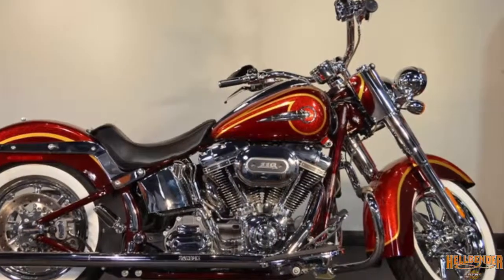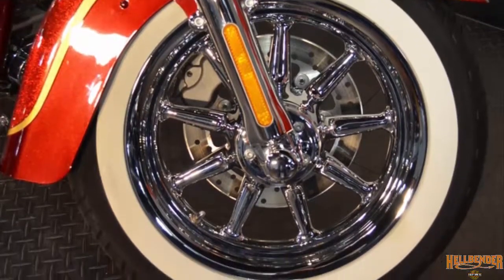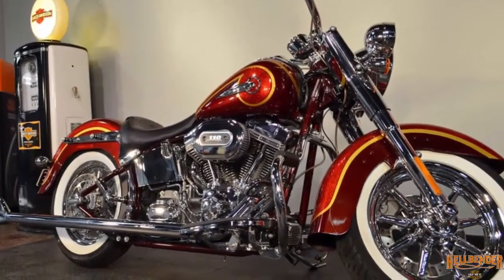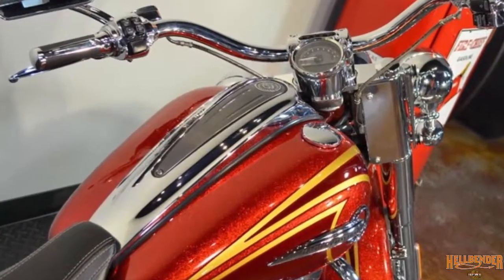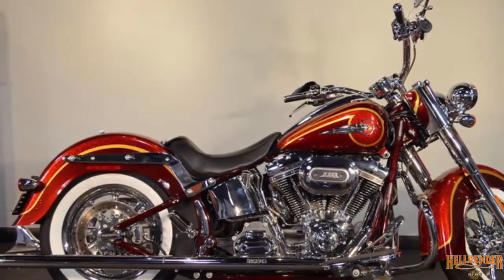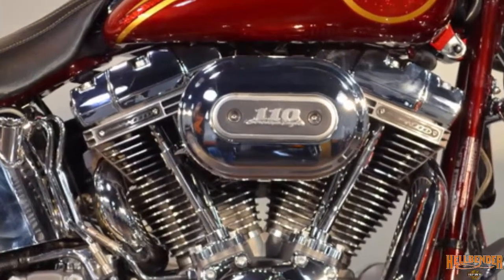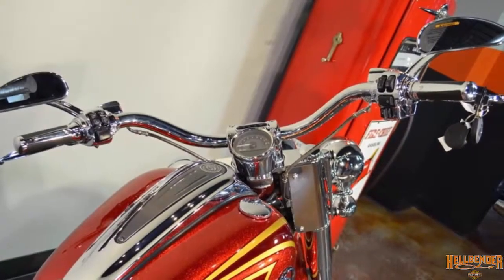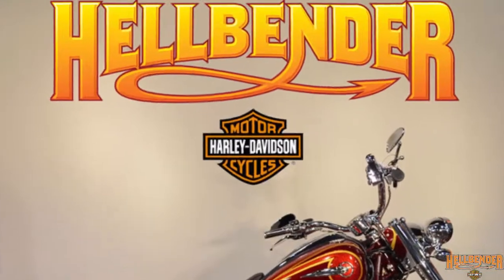2014 CVO Softail Deluxe in Georgia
Hellbender Harley-Davidson®
993 South Cobb Dr.

FLSTNSE

2014 Harley Davidson CVO Deluxe Softail Screamin Eagle.  Chromed out front end.  Big wide old school white wall tires.

Stretched Old School fenders.   ABS brakes come standard.  Full length rider floor boards with heel toe gear shift lever.  Low slammed seat with pull back handlebars.  Check it out at your Harley dealer: Hellbender Harley-Davidson®

From the designers at the Custom Vehicle Operations department at Harley Davidson, comes the Incredible 2014 Harley Davidson CVO Deluxe Softail FLSTNSE

This amazing hot rod is decked out fender to fender with premium sound, endless custom details, amazing power, and mind-blowing paint.

Huge Twin Cam 110 engine with Screamin Eagle engine badges
New CVO High-Impact Paint and Graphics.   Precision-crafted Harley-Davidson tank medallions compliment the unique CVO look.

Individually crafted hand-finished paint, and stunning graphics on all Harley-Davidson Custom Vehicle Operations motorcycles, creates a one-of-a-kind custom motorcycle masterpiece.

Custom Vehicle Operations are about big engines, big paint and big wheels.

Screaming eagle air intake

Reflex linked brakes with ABS slow you down fast and controlled
Maximum Comfort low profile seat with custom stitching

Screamin Eagle Twin cam 110 engine.
Brilliant Rear L.E.D. Lights
Cruise control, H-D factory security and Keyless ignition.

Georgia, Marietta, Smyrna, Kennesaw, Mableton, Powder Springs, Sandy Springs, Woodstock Acworth, Austell, Rosewell, Mountain Park, Dunwoody, Lithia Springs, Chamblee, Doraville, Morrow, Newnan, Conyers, Atlanta.